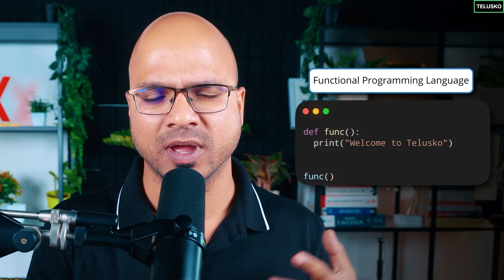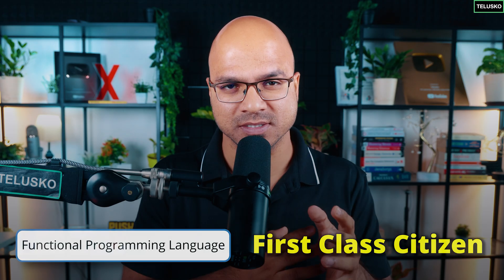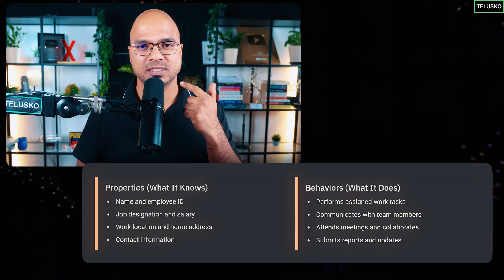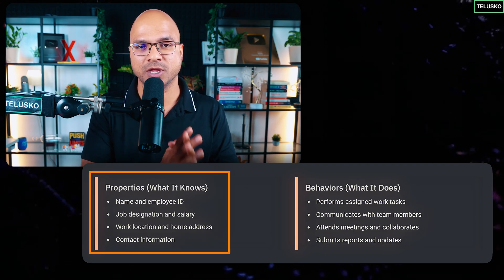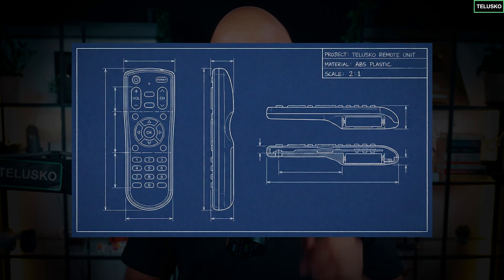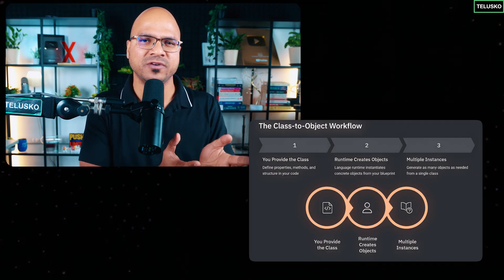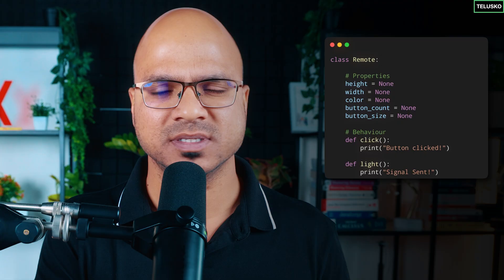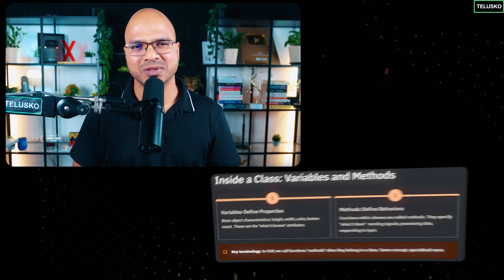OOP in Python Introduction | 42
In this video, we’ll explore the basics of Object-Oriented Programming (OOP) in Python — explained in a clear and beginner-friendly way.

What’s Covered👇

 ▶️ Introduction to OOP:
   Understand what Object-Oriented Programming is and why it’s an important paradigm in software development.

 ▶️ Real-World Objects:
   Learn how real-world objects (like Remote, Phone) can be represented in programming using OOP concepts.

 ▶️ Properties & Behaviour:
   We’ll discuss what properties (attributes) and behaviours (methods) are, and how to define them within a class in Python.

 ▶️ Basic OOP Syntax in Python:
   See how to create a class, how to create objects, and how to define & access attributes and methods — all with simple examples.

By the end of this video, you’ll clearly understand the core idea, syntax, and purpose of Object-Oriented Programming in Python, making it easier to build structured and maintainable code.